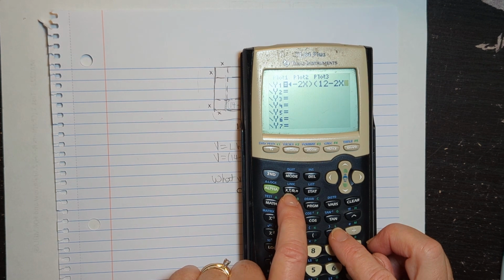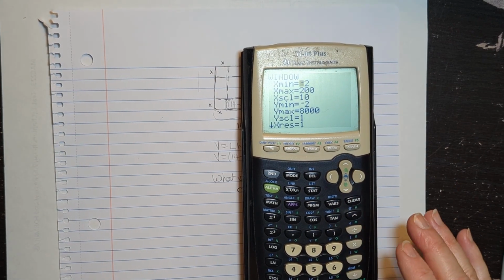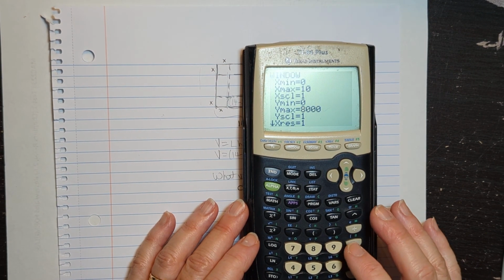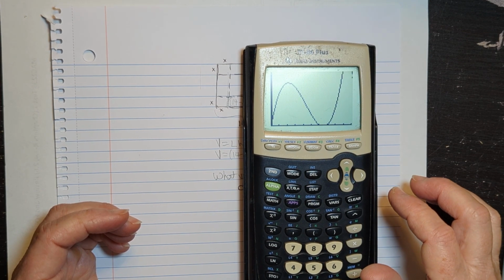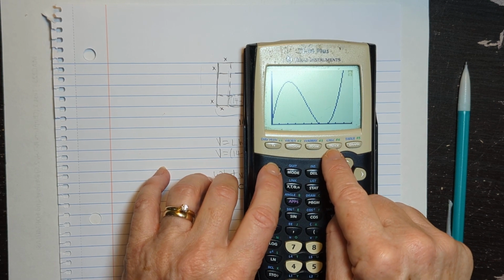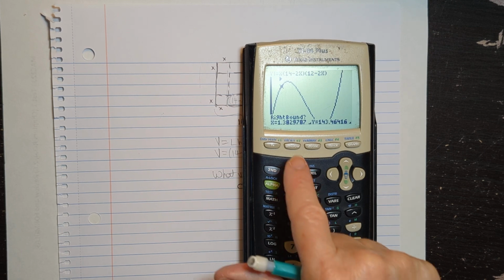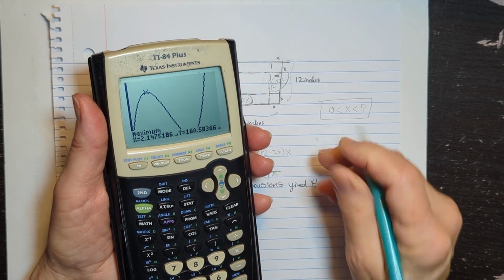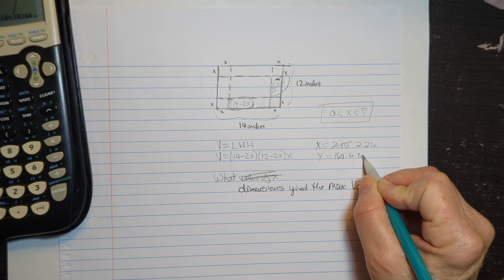volume of box with graphing calculator